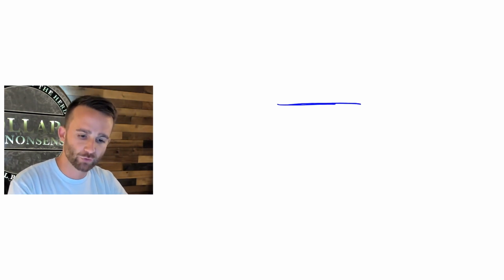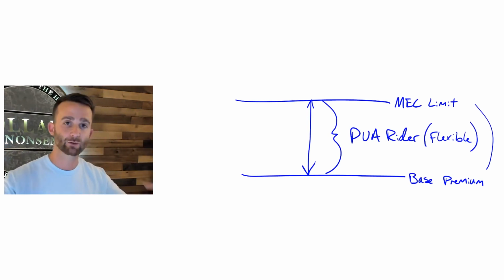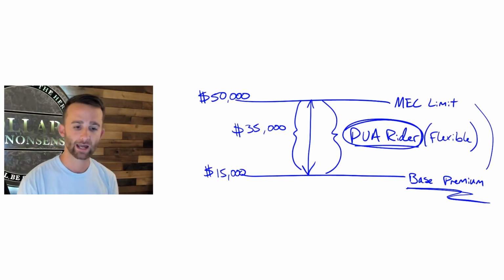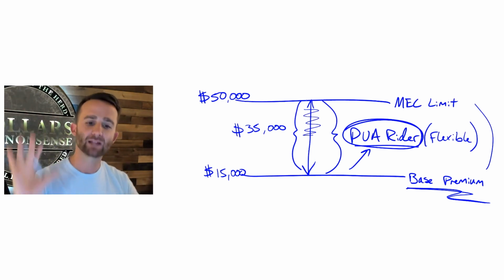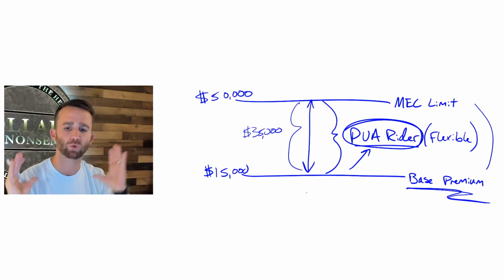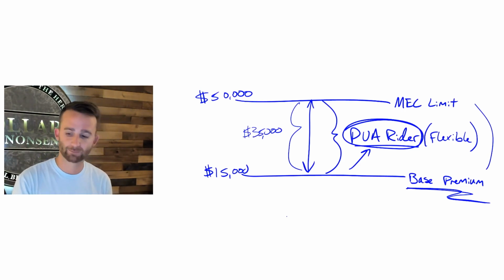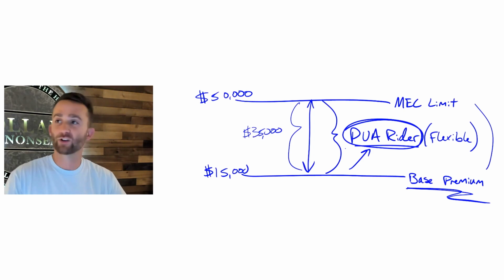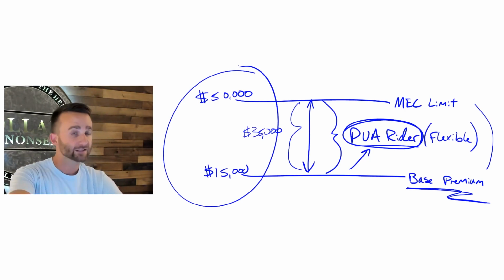How to Design a Cash-Rich Infinite Banking Concept Policy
Get instant access to our FREE Infinite Banking Beginner's course here now

In this episode, Nate discusses the efficient design of IBC policy premiums and answers common questions on this complex subject. He also discusses the mysteries surrounding premiums and equips you with the knowledge to make informed decisions.

Topics Discussed:
- What insurance  “premium” really means in IBC, and what it's doing inside a policy
- How to set up premiums and how you should see and think about it
- Learn about common misconceptions and resulting pitfalls that arise with premiums
- Understand the relationship between the MEC limit and the base premium
- Answer the common question of if you really have to pay premiums forever
- Know what to do about your premiums when you're in a tough financial situation
- How to handle premiums  if you decide to retire

* Gain financial freedom...
* Finally, experience financial independence...
* Learn to use the best investment strategies...
* Use infinite banking to break free from the herd!

About Living Wealth:
We teach families and small businesses how to create and transfer wealth by becoming their own bankers through Private Family Financing and Infinite Banking.

The Living Wealth team works to develop long-term relationships with clients and helps them re-capture the money they are currently losing to other financial institutions. We have seen lives change, and individuals and families become excited about their future instead of worrying about car loans, credit card debt, student loans, and mortgage payments.